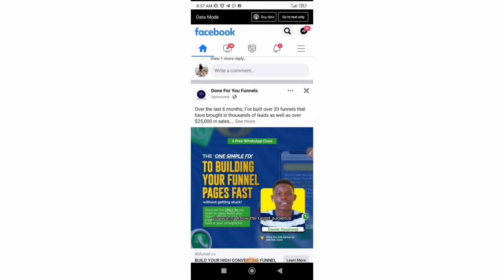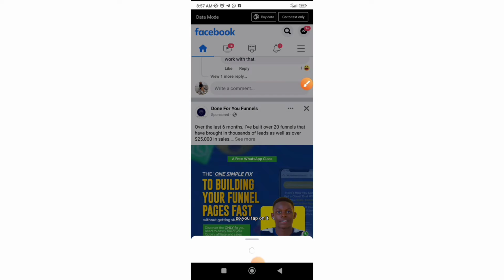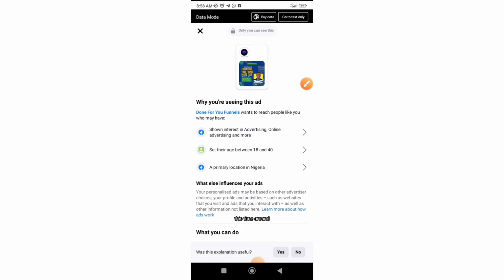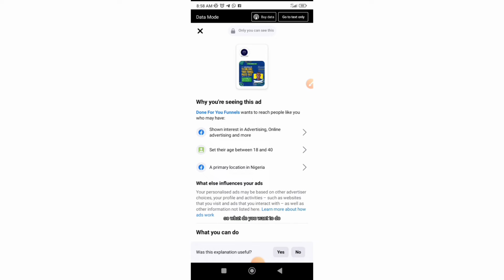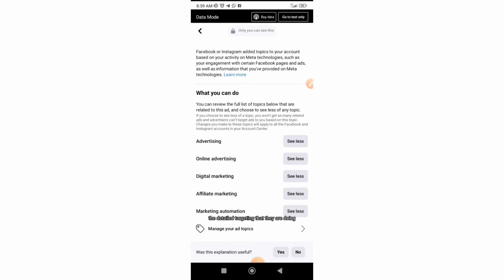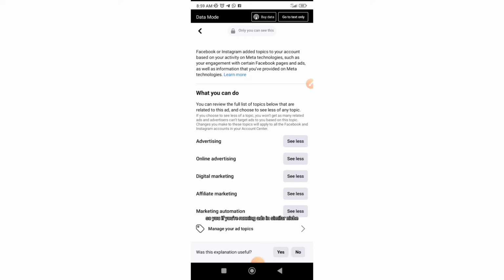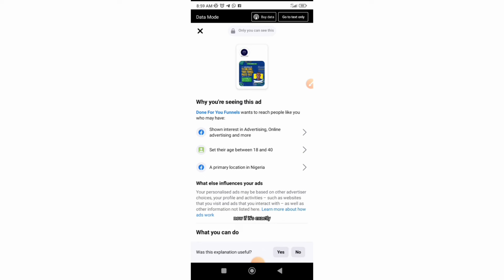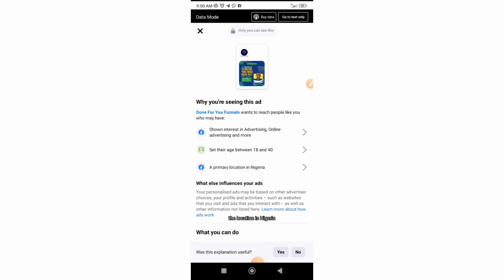How To Ethically Steal Your Competitors Target Audience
Targeting Is One Of The Most Important Aspect Of Getting A Massive Result When It Comes To Online Advertising.

In This Video, I Reveal To You How You Can Ethically Steal Your Competitors Targeting With Sweating Over How To Get Detailed Targeting.

This Video Explains How To Get Who Competitors Are Targeting:

Detailed Targeting,

Demographics Like Age And

Location